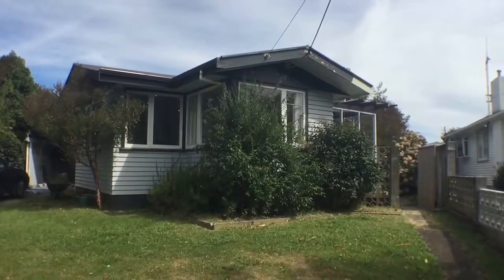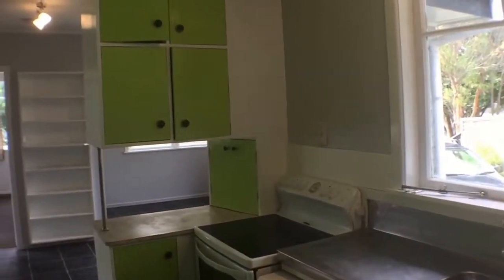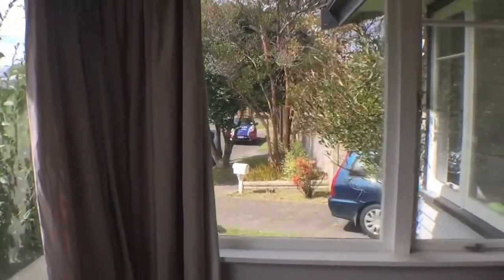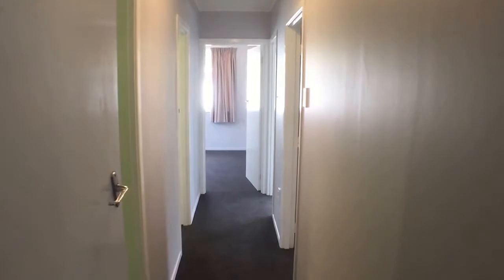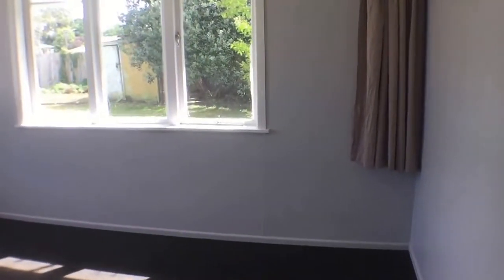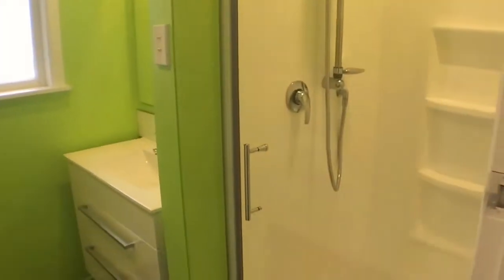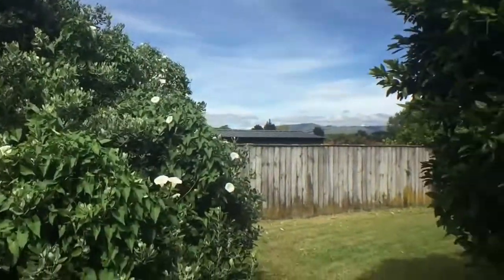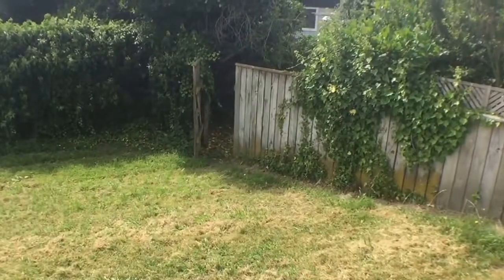Palmerston North Rental Properties 3BR/1BA by Property Managers in Palmerston North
if you need Watson Real Estate -- the best PropertyManagersinPalmerstonNorth! to see more available Palmerston North rental properties today. You can also call us or visit our office at

Watson Real Estate Ltd.

One of our charming and nicely laid-out 3-bedroom, 1-bathroom Palmerston North rentals features ceramic tile and carpeted flooring, a large living area with large windows that let in plenty of natural light and a compact kitchen with heaps of storage, a dishwasher and an oven. From here, you can glimpse the very sizable, fully-fenced back yard with fruit trees. This yard also has access to a park just beyond your fence where you can exercise in the morning to your heart's content.

The bedrooms, as well, are all amply-sized, with large windows and built-in robes. There is also a bonus room that you can convert to a single bedroom, home office or study if you wish. Interested?

Can you imagine yourself living in our Palmerston North rentals? and give our professional Palmerston North property managers a call today! Know someone who might love our PalmerstonNorthRentalProperties, instead?

Get the best professional Palmerston North property management with us at WatsonRealEstate -- Opening Doors to Happiness! or get to know more about Palmerston North property management

Please 'like' us on Facebook and get in touch with us to experience our quality service!

Free advice videos and more about our award-winning property management services!

Your reviews help keep our business thriving. Please take a moment and share your experience